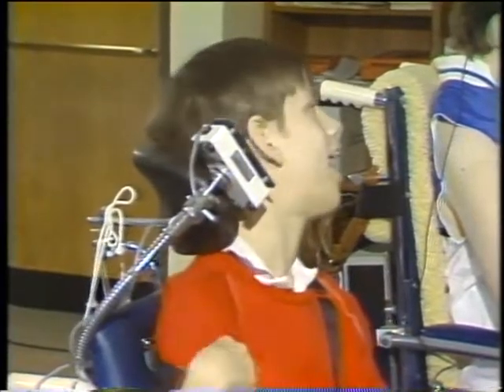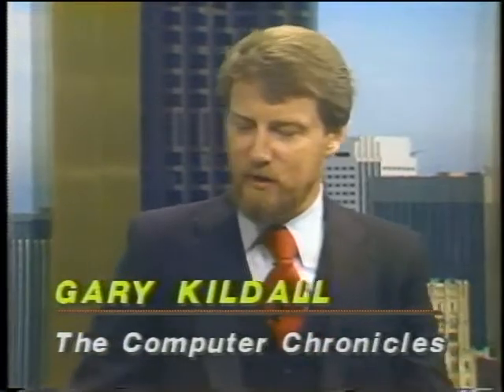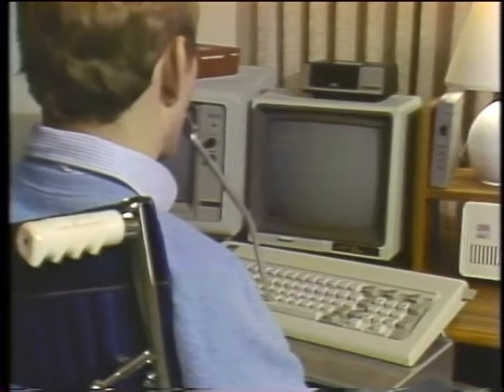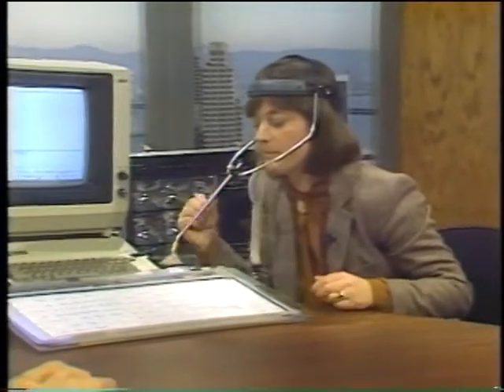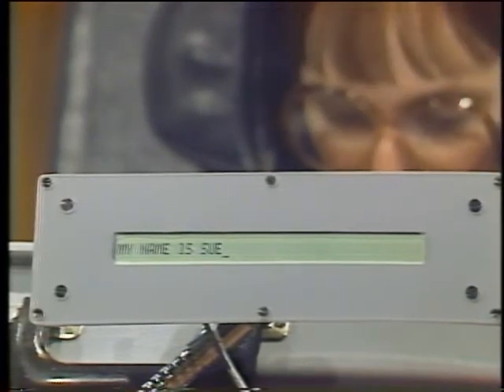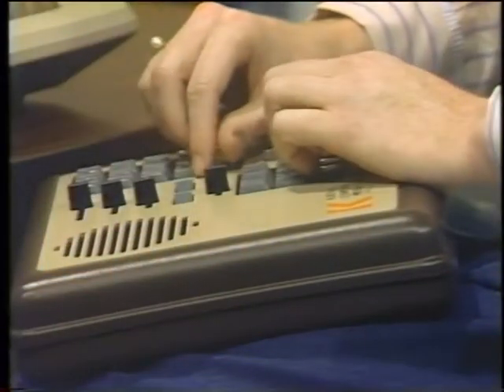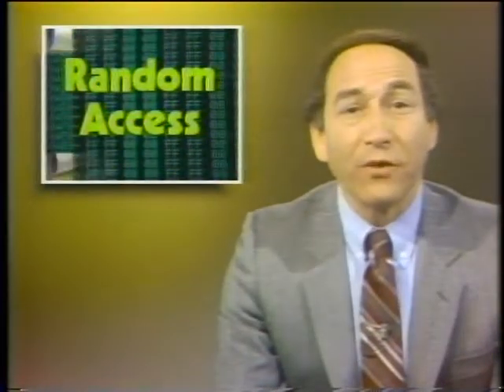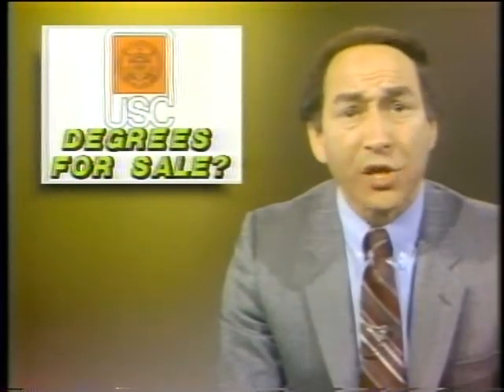The Computer Chronicles - Computers and the Disabled (1985)